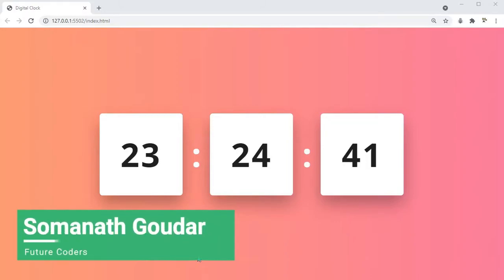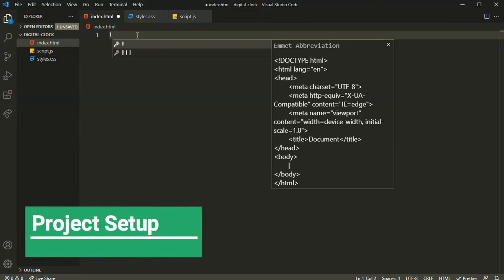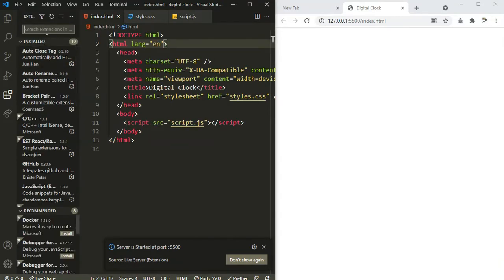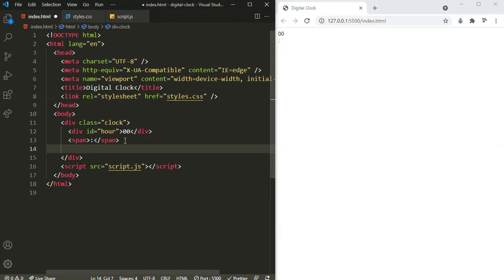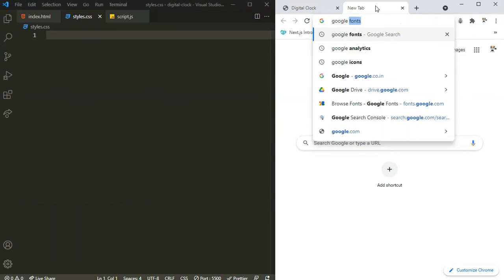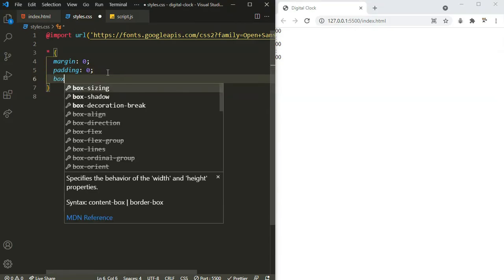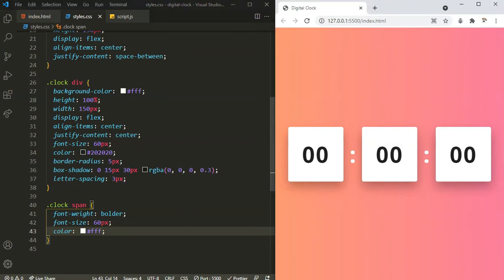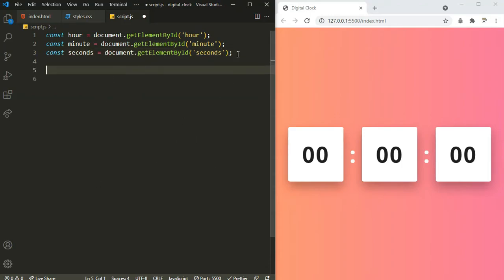Create a Digital Clock using JavaScript | HTML CSS & JS Tutorial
In this JavaScript Project Tutorial you will learn how to create a 24 hour format digital clock with hours minutes and seconds.

Timestamps :
00:00 Intro & Demo
00:36 Project Setup
01:33 Adding HTML
02:33 Adding CSS
08:13 Adding JavaScript
13:53 End